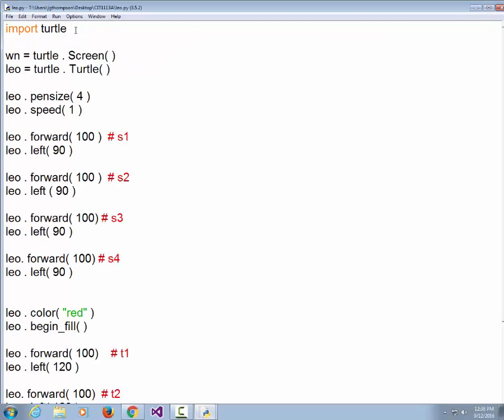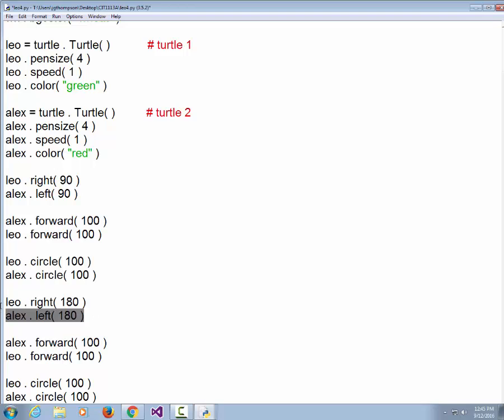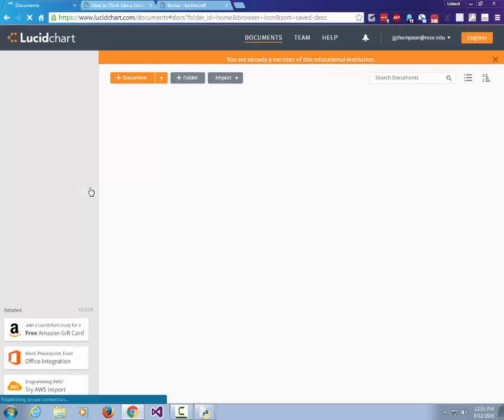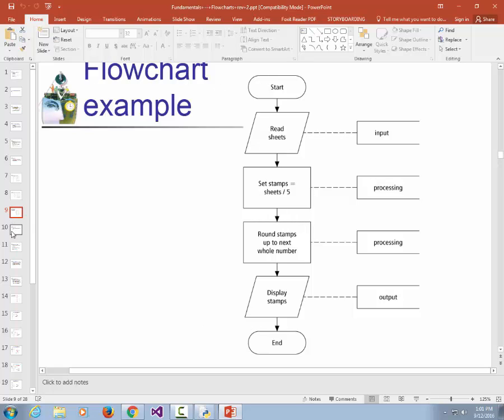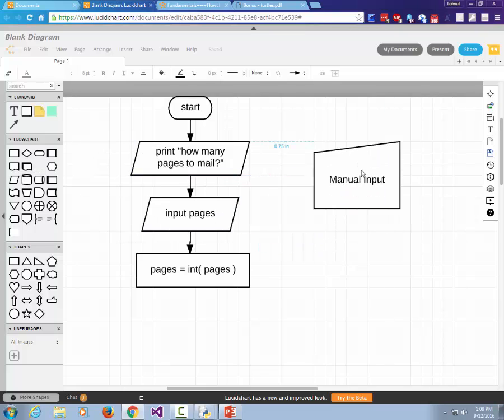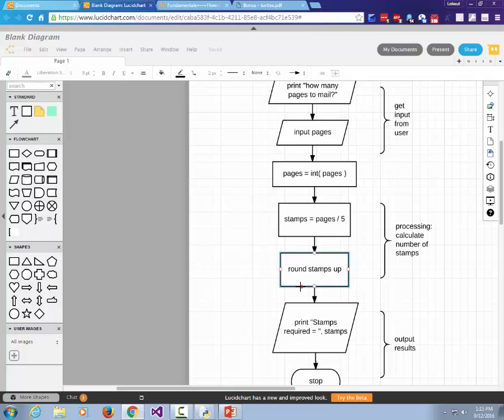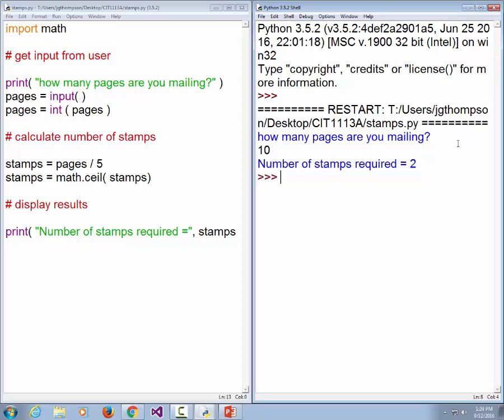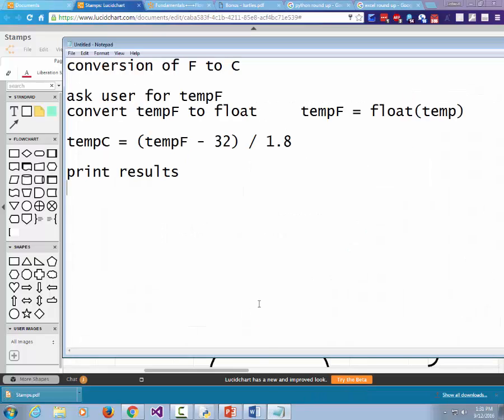CIT1113-7078Sept 12 (flowcharting)